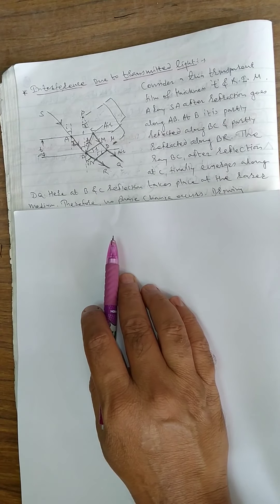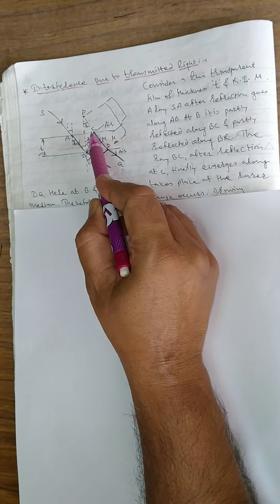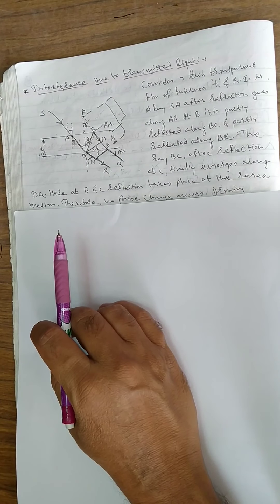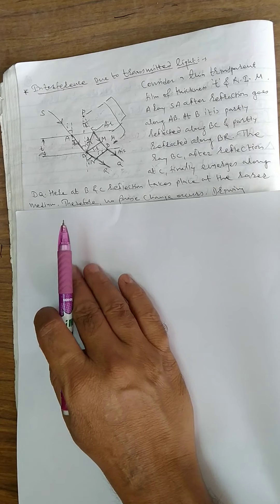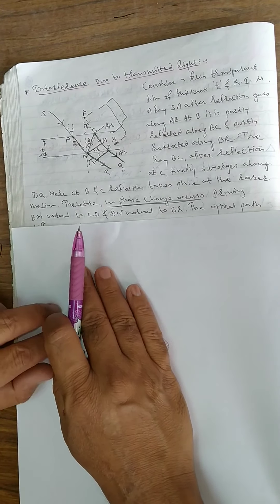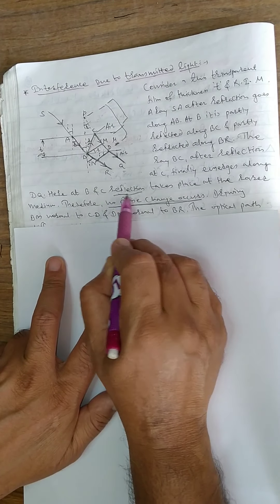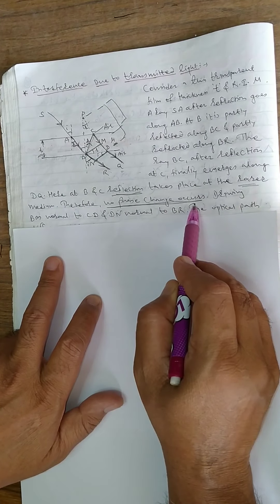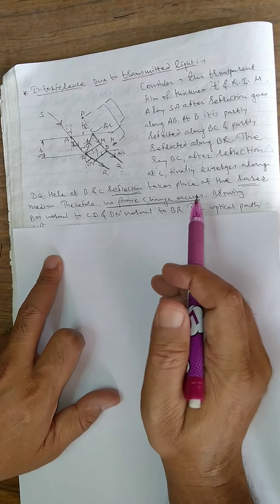LECTURE- 9 CHAPTER - 2 (Interference)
SEM.-II

LECTURE- 9
CHAPTER - 2 Interference

BSc. I YEAR  PHYSICS
Vivekanand Arts, Sardar Dalipsingh Commerce and Science College